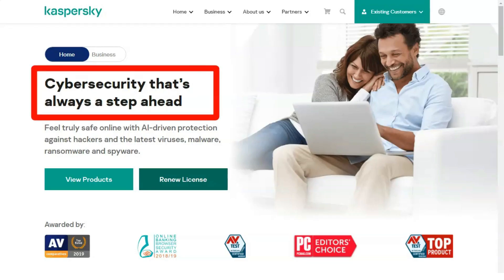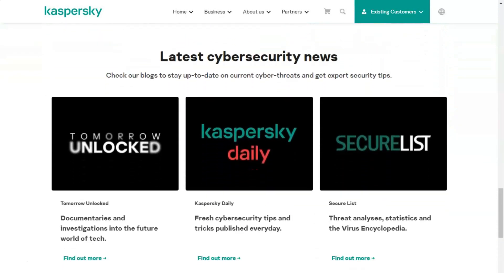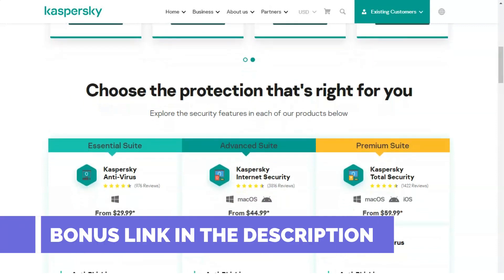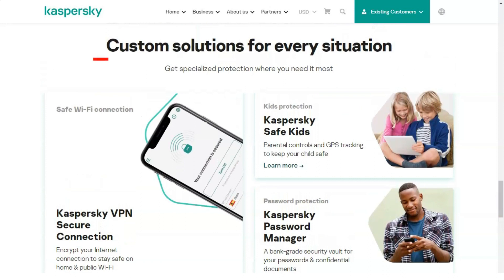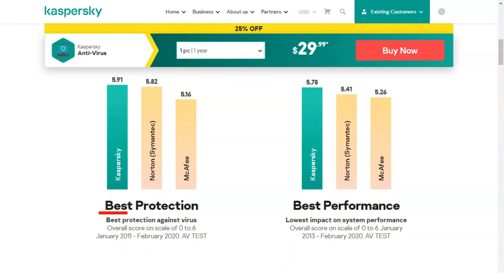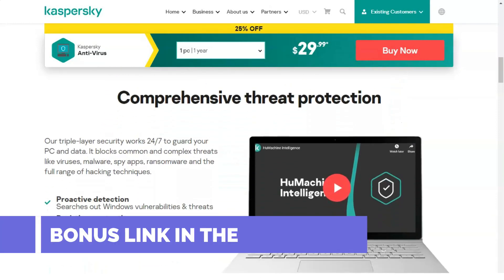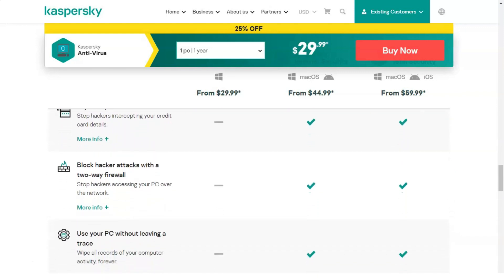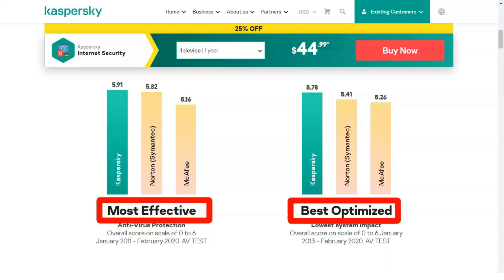Best Free Antivirus Software For Windows 2021 🔥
Hi, today I am going to speak about one of the best and my favorite antivirus – Kaspersky. Based on my experience, I can say that you can rely on this protector. Will always help out. will always quarantine the malicious file, always delete it. And it also has a lot of different functions, let's figure it out!
Kaspersky Total Security is the latest solution from Kaspersky Lab that provides the most comprehensive protection for all your data on all devices. This is a top-level antivirus, the program that replaced Kaspersky PURE 3.0, created on the basis of Kaspersky Internet Security and has additional modules designed to increase the level of user data protection.

best antivirus for pc
free antivirus for pc
best antivirus for windows 10
best free antivirus for pc
best antivirus
best antivirus for pc freeantivirus
free antivirus
best free antivirus
best antivirus for laptop
antivirus software
best antivirus software
best free antivirus for windows 10
free antivirus for windows 10
how antivirus works
best pc antivirus
antivirus for windows 10
antivirus for windows
best antivirus for android